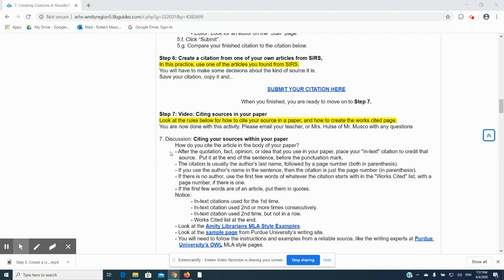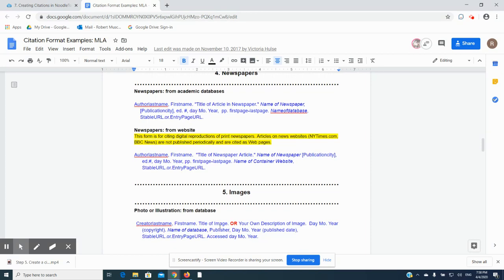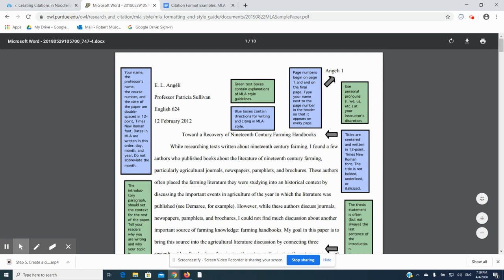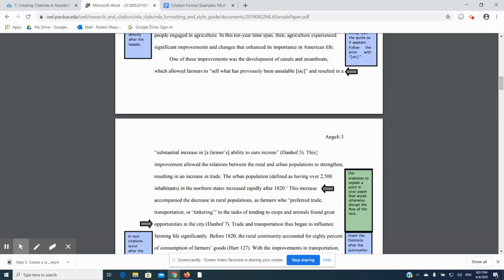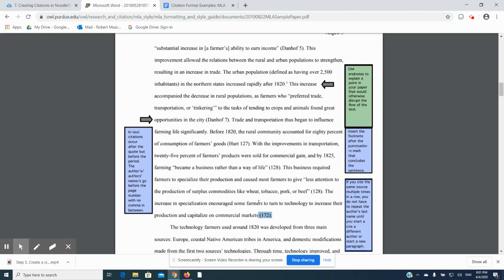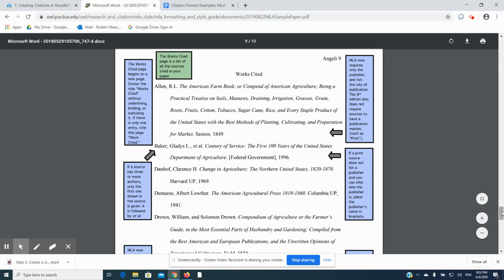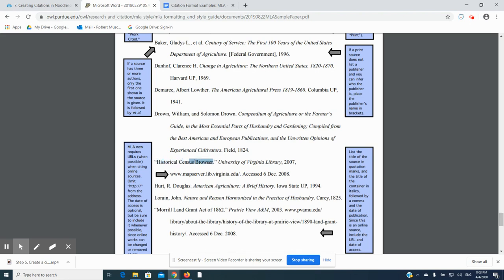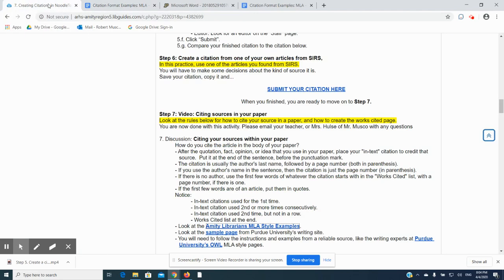Step 7, Citing your sources in your paper